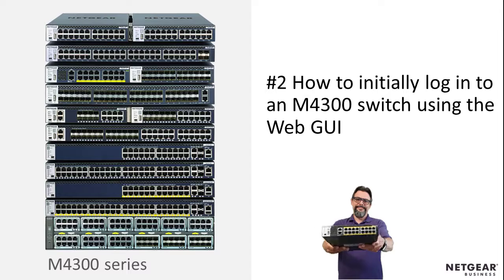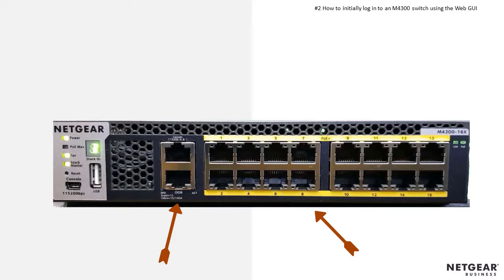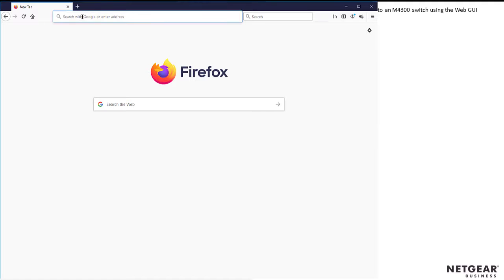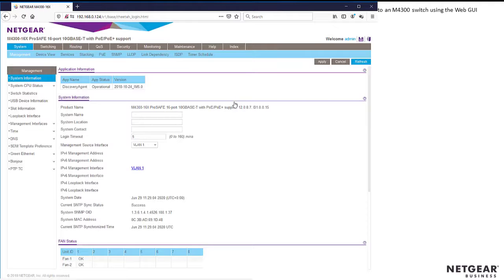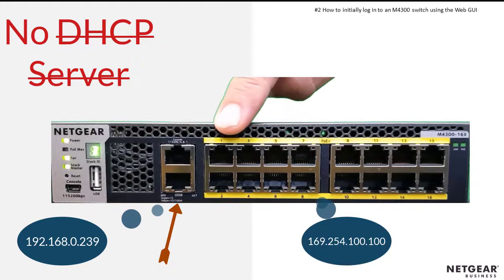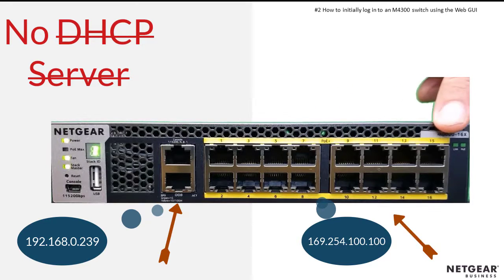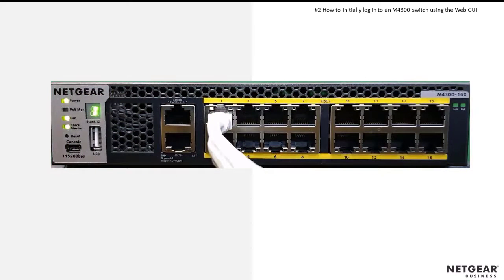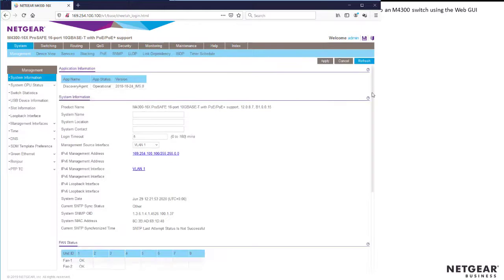Tech Tips How to Log In to the NETGEAR M4300 Switch Using the Web GUI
Learn how to log in to an M4300 switch through the web GUI, out of the box. In this video, we'll cover the main possibilities for accessing the Web GUI of a brand new M4300 Switch through the Out of Band port and the In-Band ports, and with or without a DHCP server.

The NETGEAR M4300 is the world’s only 1G, 10G and 40G stackable platform designed for server and audiovisual installations, converged access layer and dependable core in SMB environments. Use the functional NETGEAR web interface (GUI) or the industry-standard command line interface (CLI) to manage the NETGEAR M4300 Managed Switches.